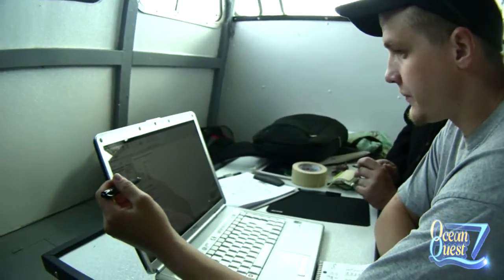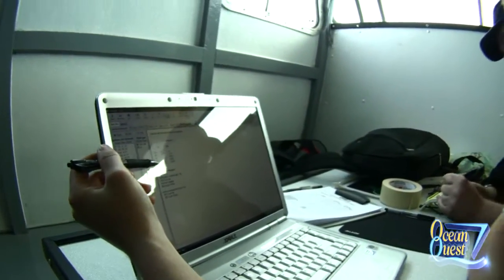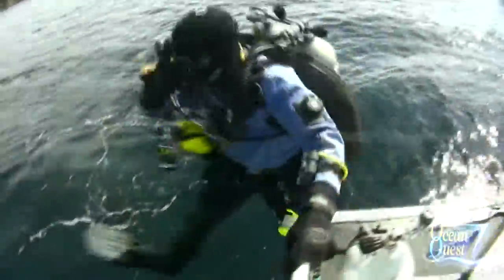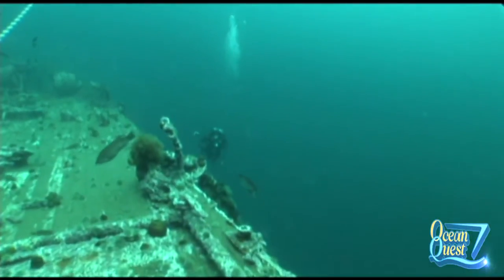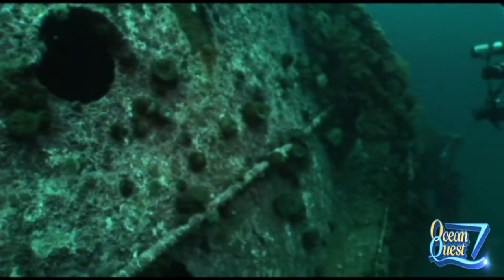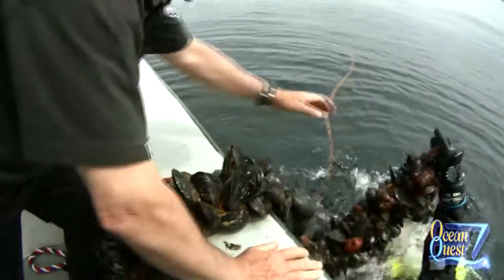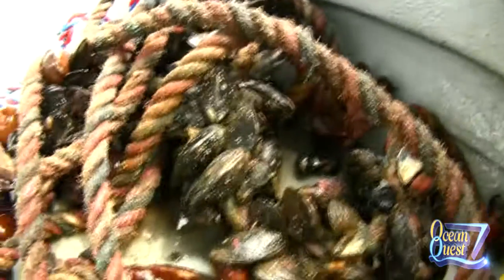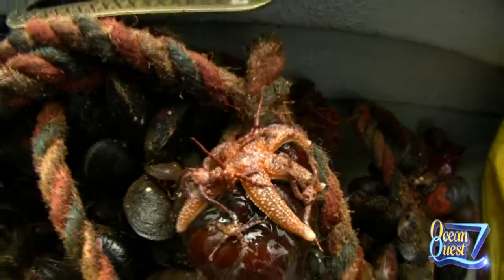Wreck Diving in Conception Bay Newfoundland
A tour of our daily wreck charters, from the moment we leave the dock to the return to the surface. Filmed in Conception Bay Newfoundland, near Bell Island on the World War 2 shipwrecks.